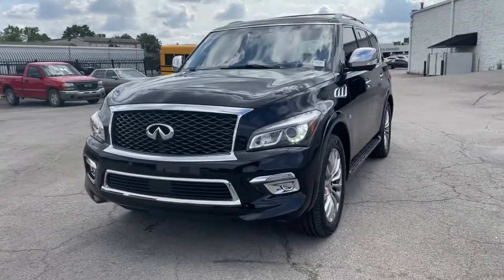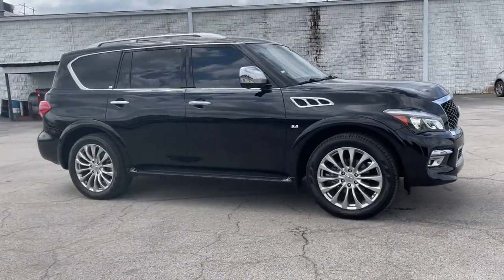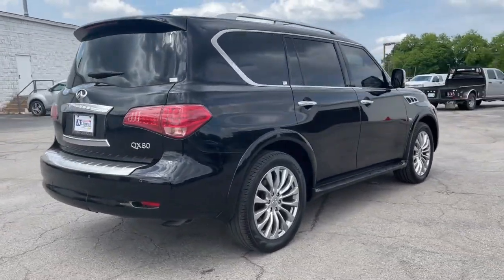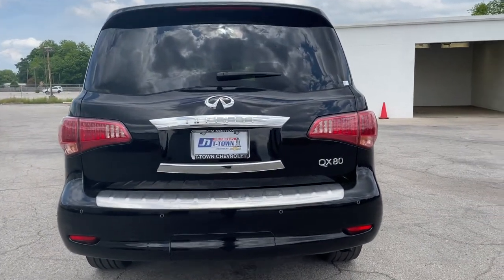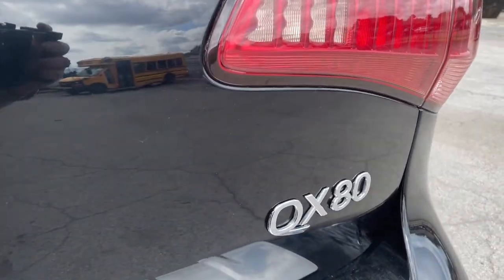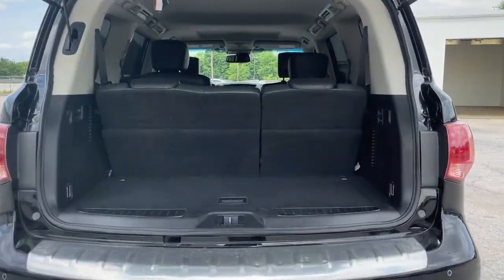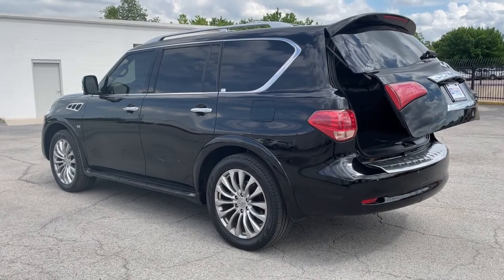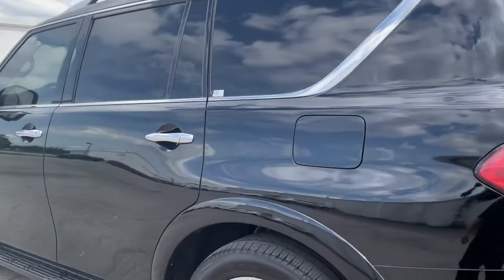2017 INFINITI QX80 Tulsa, Broken Arrow, Owasso, Bixby, Joplin, OK PES292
Black Obsidian Used 2017 INFINITI QX80 available in Tulsa, Oklahoma at Jim Norton TTown Chevrolet. Servicing the  Broken Arrow, Owasso, Bixby, Joplin, OK area.

2017 INFINITI QX80 4D Sport Utility Black Obsidian 7-Speed Automatic RWD Clean CARFAX. Never A Rental 120V Power Outlet 13 Speakers 22 Tire & Wheel Package 3rd row seats: split-bench Adaptive Front Lighting System Advanced Climate Control System Alloy wheels AM/FM radio: SiriusXM Automatic temperature control Backup Collision Intervention (BCI) Blind Spot Intervention (BSI) Blind Spot Warning Bose Cabin Surround Sound System Bose Premium Sound System Chrome Mirror Caps Climate-Controlled Front Seats Deluxe Technology Package Driver Assistance Package Dual 7 Color Monitors Emergency communication system: INFINITI Connection Front dual zone A/C Front Pre-Crash Seatbelts Fully automatic headlights Headlight Washers Heated 2nd-Row Seats Heated Front Bucket Seats Heated steering wheel Hydraulic Body Motion Control System Illuminated entry Intelligent Cruise Control (Full-Speed Range) Leather-Appointed Seats w/Mocha Burl Trim Memory seat Navigation System Panic alarm Power driver seat Power Liftgate Power moonroof Rear air conditioning Remote keyless entry Roof rack: rails only Security system Semi-Aniline Leather Seating Spoiler Steering wheel memory Steering wheel mounted audio controls Stratford Burl Trim Theater Package.brbrPriced below KBB Fair Purchase Price!brbrbrAwards:br * JD Power Initial Quality Study (IQS) * 2017 KBB.com 5-Year Cost to Own AwardsbrThis vehicle has been through a multi-point inspection by an ASE Certified technician. All identified issues deemed necessary were fixed. Fully detailed and ready for immediate delivery. Our Chevrolet Finance Center works with all credit types from good to bad. Get Pre-Approved for and auto loan now at:brbr Tulsa used car superstore. When it comes to Auto Financing every consumer is looking for two things:brAffordable car loan rates.brFlexible auto loan terms. With Ally Financial Services you get both and more! We offer competitive Auto Finance rates on new and used Chevrolet vehicles as well as GM Certified Pre-Owned Vehicles. In addition take a look at other used car brands that we have on our lot at reduced pricing. At Jim Nortons T Town Chevrolet we sell cars at prices our customers in Tulsa Broken Arrow Bixby Owasso and Oklahoma City can afford.